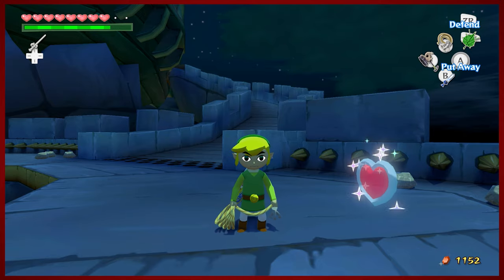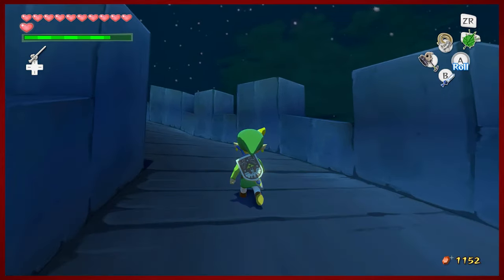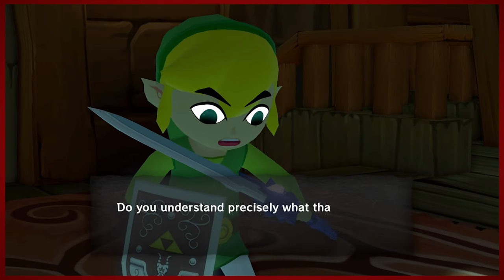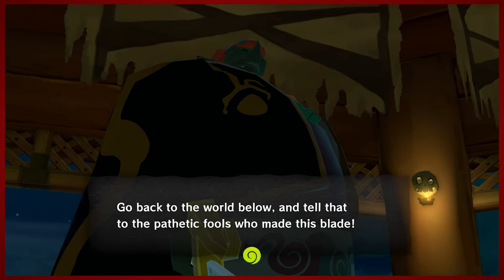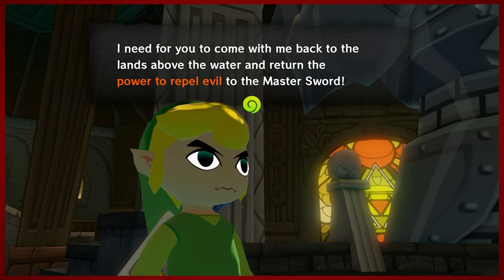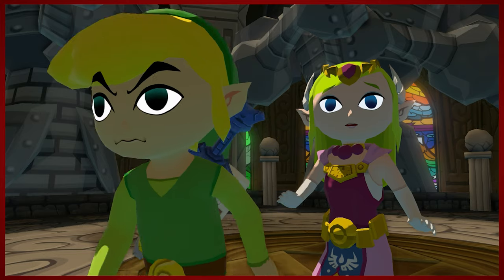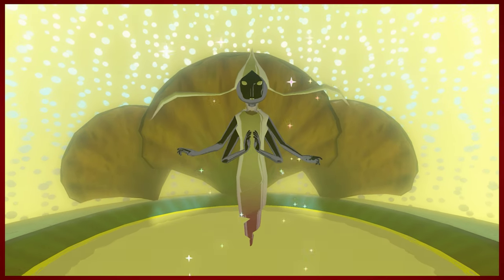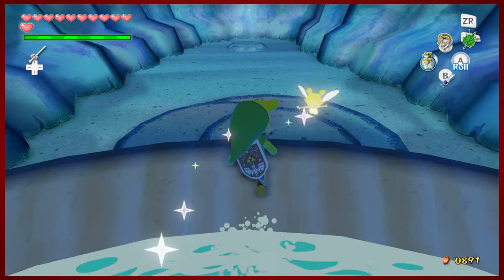Royally Shocked | The Legend of Zelda: Windwaker HD - Part 25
Sneaky sneaky trying to hide being royalty!